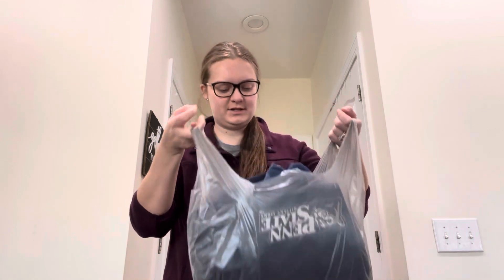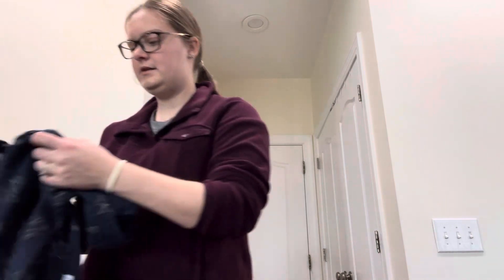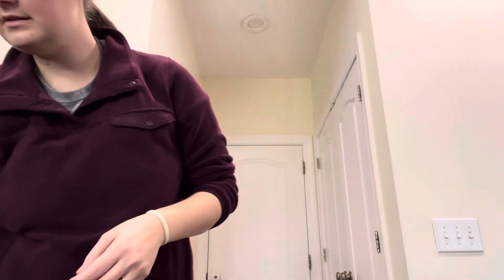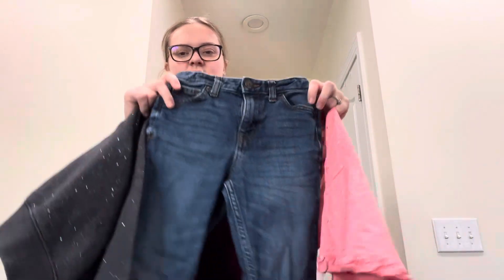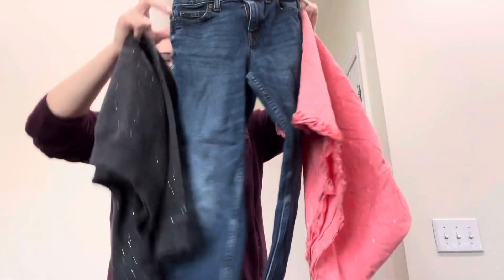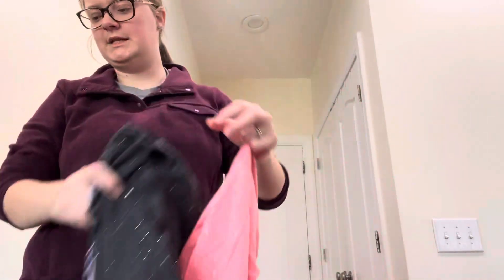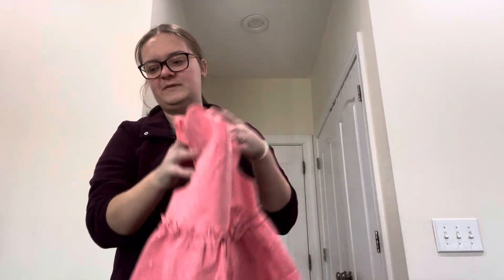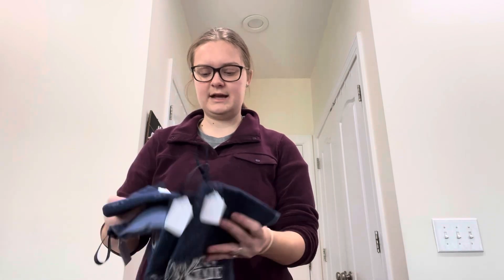Thrift store kids clothing haul